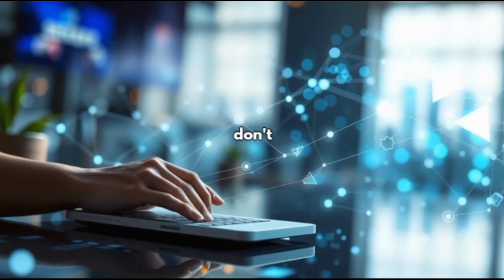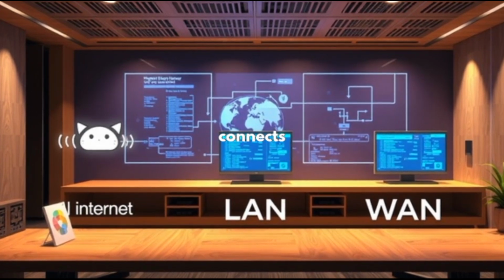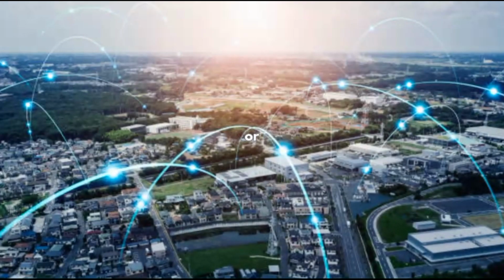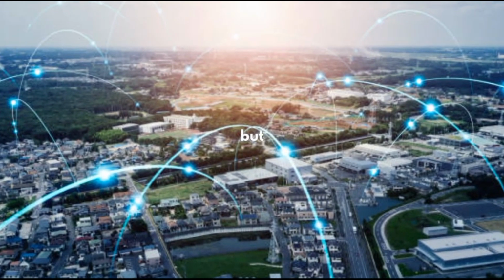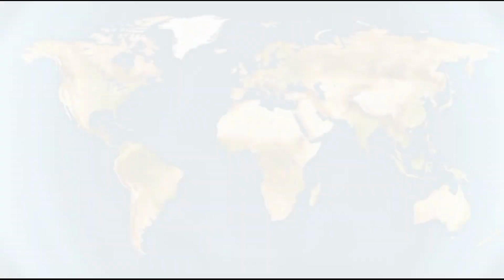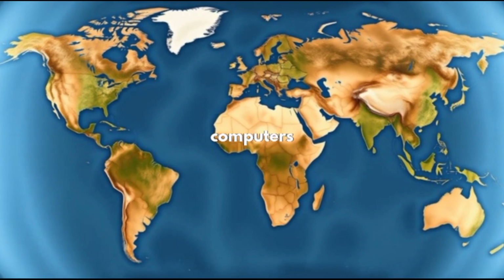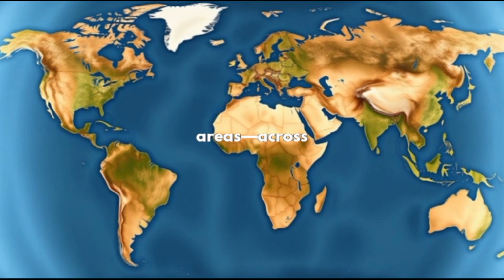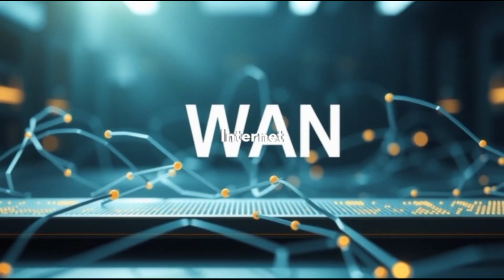LAN, MAN, and WAN Explained with Real-Life Examples | Understanding Internet & Networks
Welcome to TechNTechies, your digital classroom for tech knowledge made simple!

In this video, we break down the core concepts of the Internet and networks, focusing on LAN (Local Area Network), MAN (Metropolitan Area Network), and WAN (Wide Area Network). If you’re a student, IT beginner, or someone curious about how devices connect and communicate, this tutorial is made just for you!

What You’ll Learn:
What is a network, and how does the Internet work?

Real-world understanding of LAN, MAN, and WAN
Use cases and differences between these three major types of networks
Visual diagrams and easy analogies to help you understand each concept clearly
Examples of where LANs (homes/offices), MANs (citywide ISPs), and WANs (global internet) are used
Key technologies and devices used in each network type (routers, switches, modems, etc.)

Why This Video is Important:
In today’s digital world, understanding how networks work is essential — not just for IT professionals but for everyone. Whether you're preparing for exams, working in tech support, studying for CompTIA Network+, or just curious, this foundational knowledge will help you in your personal and professional tech journey.

LAN, MAN, and WAN are terms you’ll encounter frequently — this video helps you understand their differences, benefits, and how they are interconnected to create the global internet we all use.

- Students and tech beginners
- Computer science and engineering aspirants
- IT professionals revisiting networking basics
- Anyone curious about how the internet connects the world

Topics Covered in the Video:
Definition and examples of LAN, MAN, and WAN
Devices and technologies used in each type
Advantages and limitations of each network
How these networks impact your daily internet usage
Why understanding networks is crucial for cybersecurity and data communication

Don’t forget to turn on the bell icon 🔔 so you never miss an update.

Have questions or want to see more network-related topics?

Please ring that bell to get the latest video notification and see you on my next video.